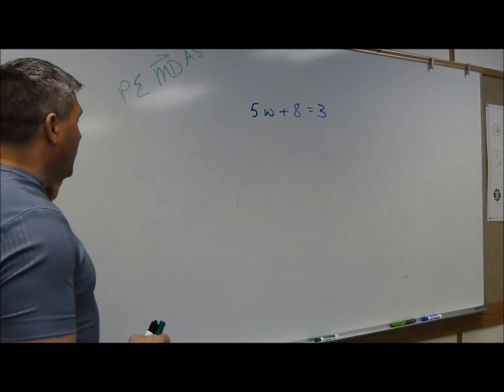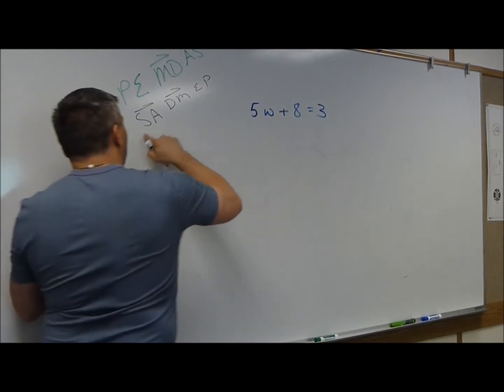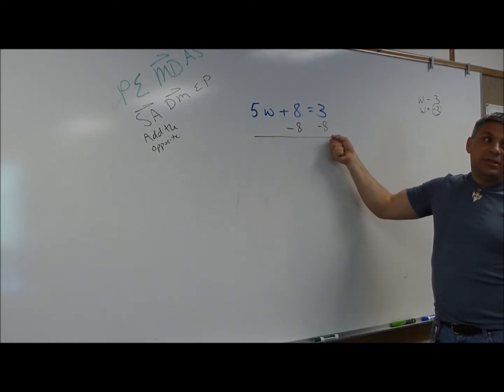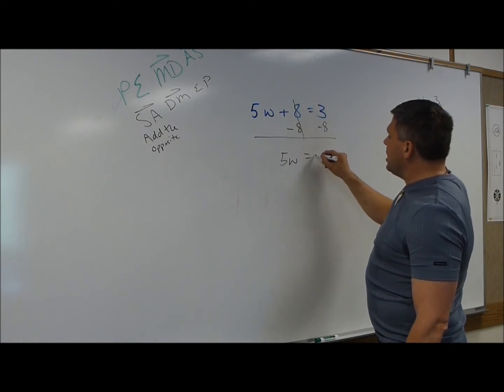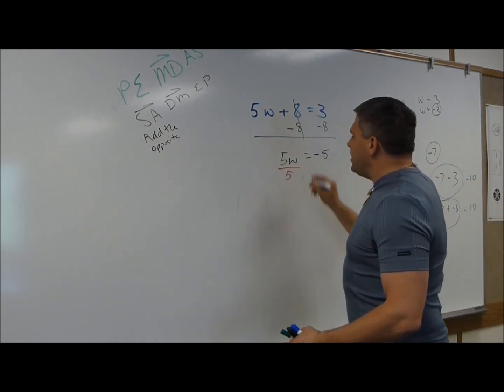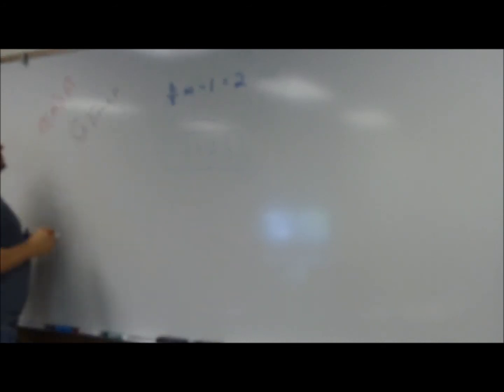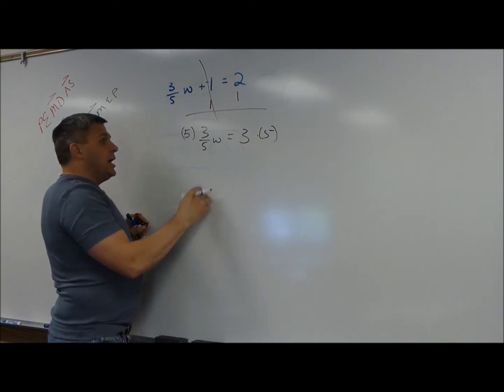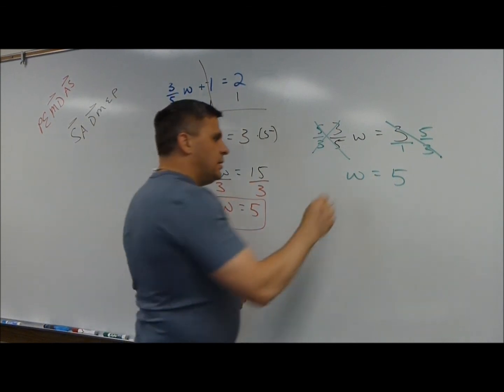math 70 solving equations